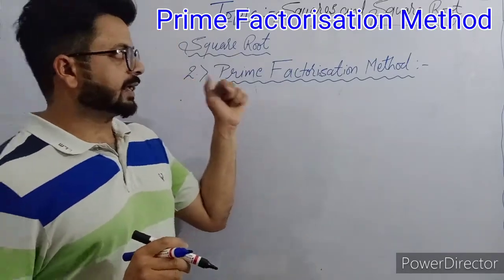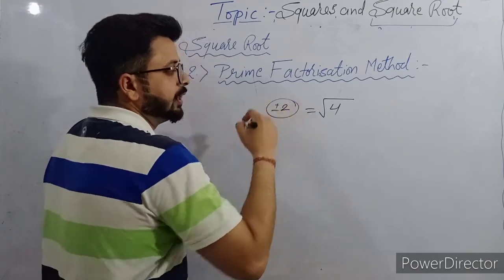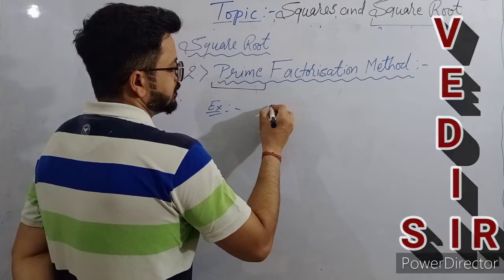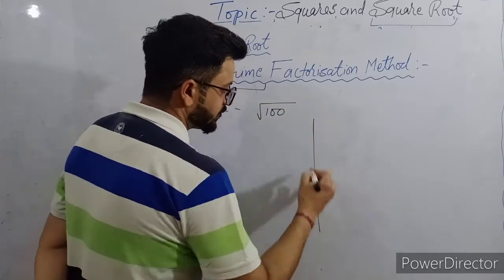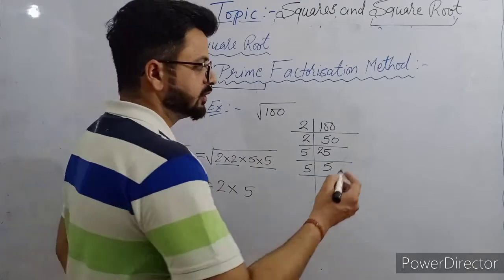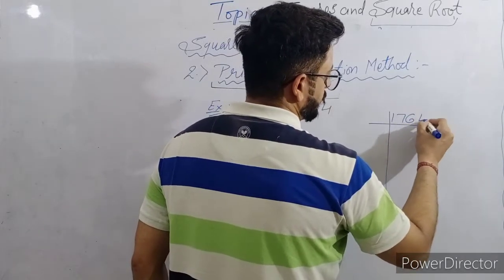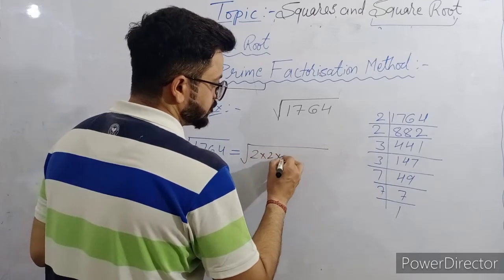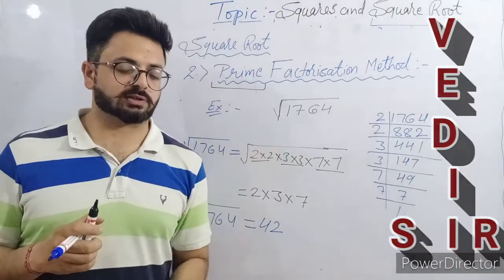Lecture 5: Squares and Square Roots |VI-VIII |CBSE BOARD |STATE BOARD| ICSE BOARD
Square Root by Prime Factorisation Method